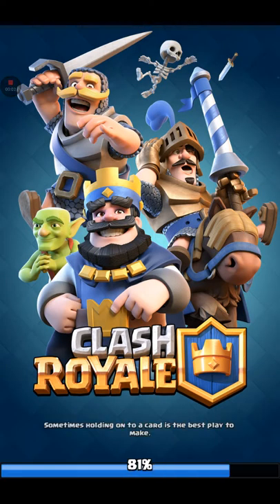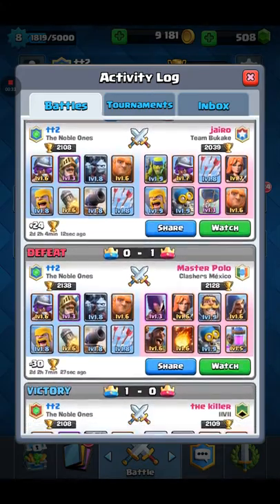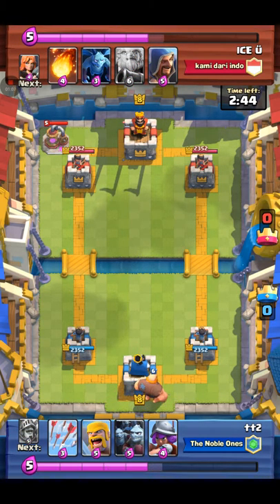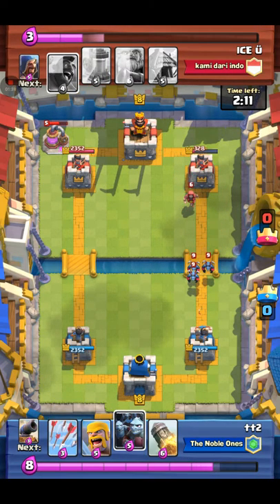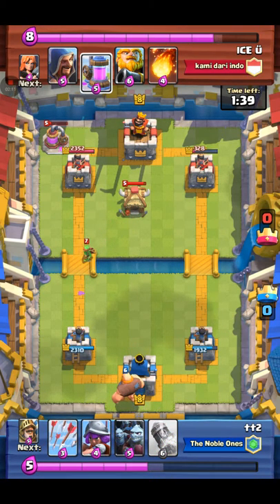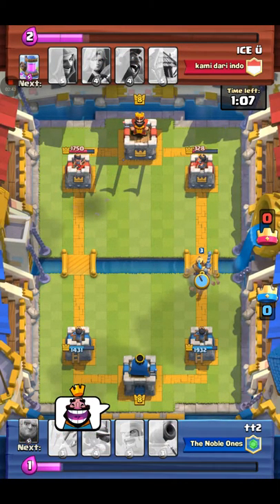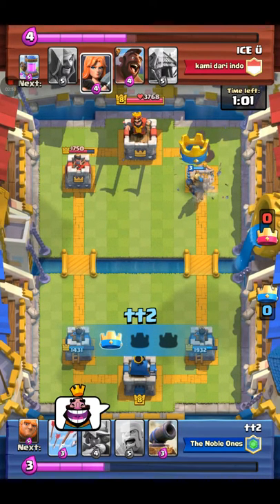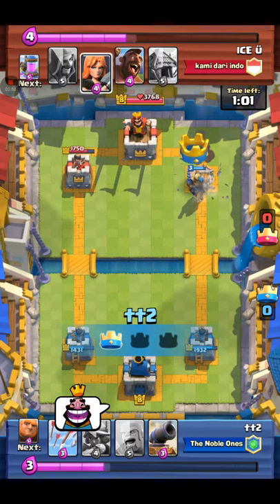Clash royale reviewing one battle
I had to cut it short because my mom wanted to know who I was talking to XD. Sorry I haven't been posting much lately. I have marching band and that takes up most of my day